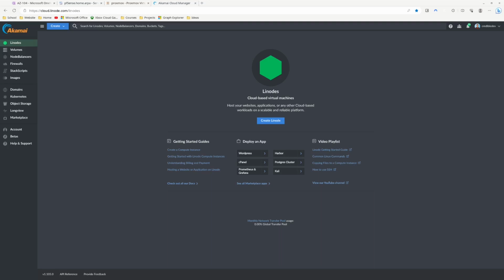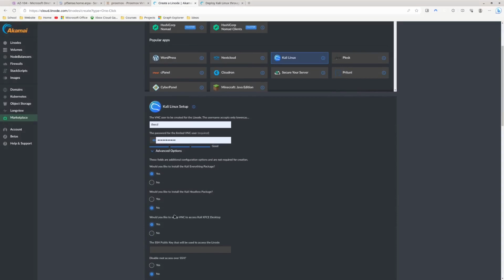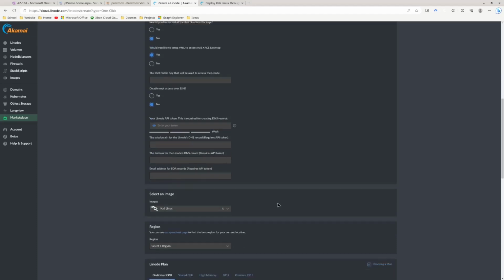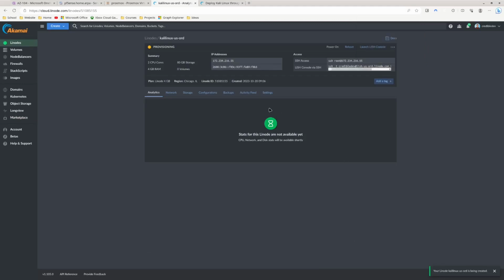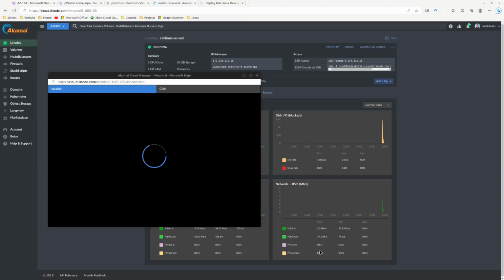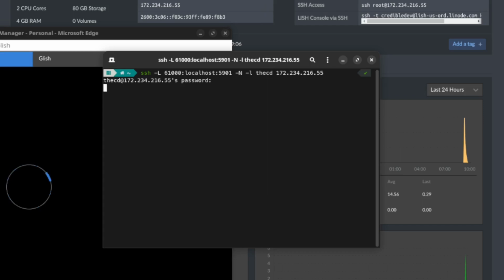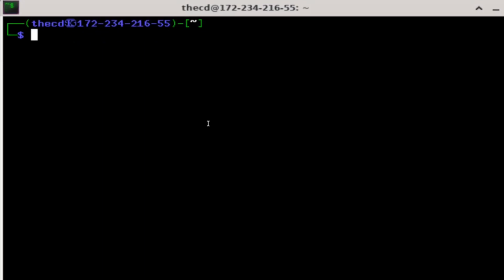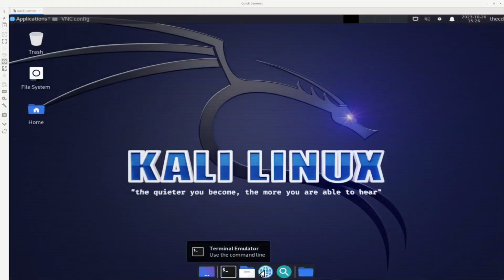How to Run Kali Linux on a Linode VPS with VNC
This video guide will walk you through setting up Kali Linux on a Linode server. Linode offers a built-in app to easily get started with Kali Linux. In the guide, I show you how to use an SSH tunnel to connect remotely to the Kali Linux desktop.